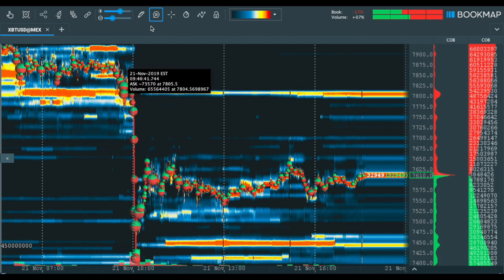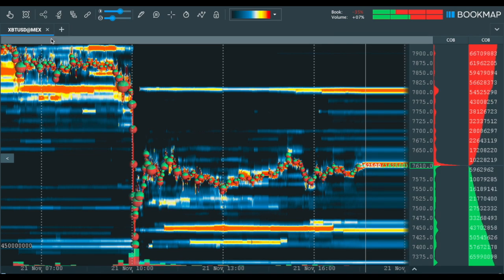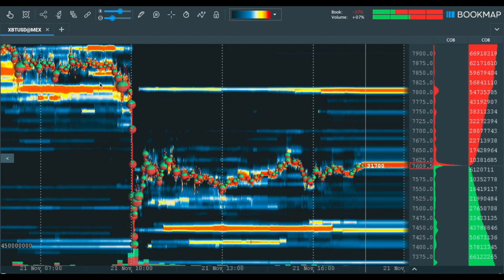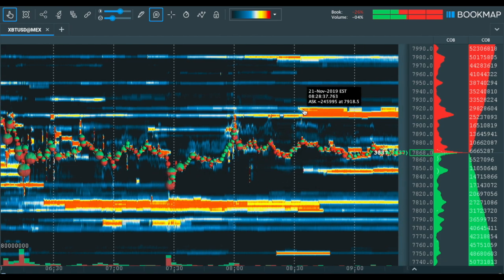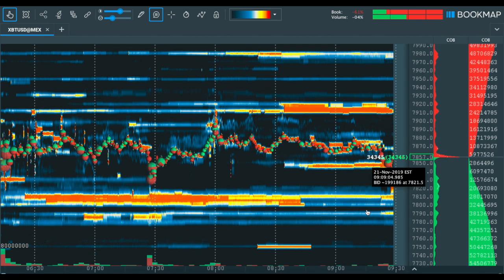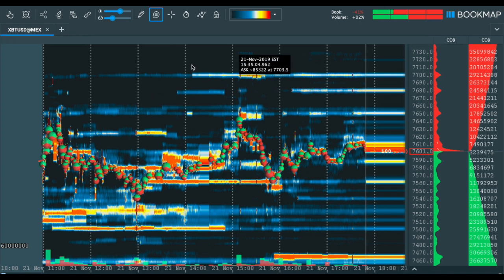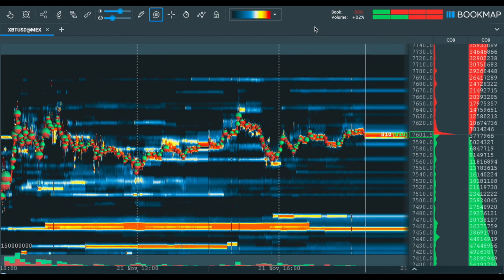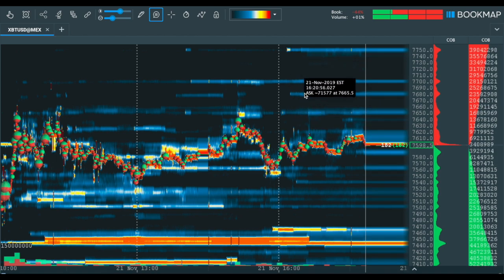Action and Reaction